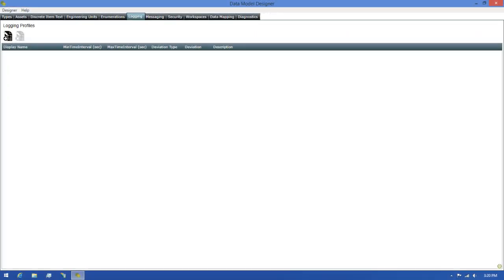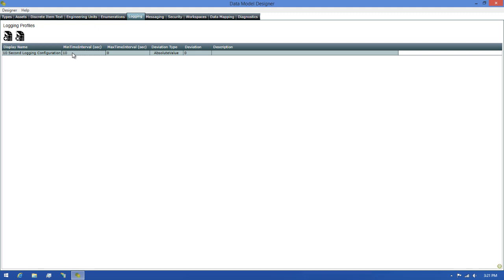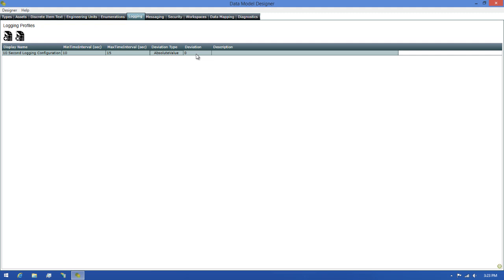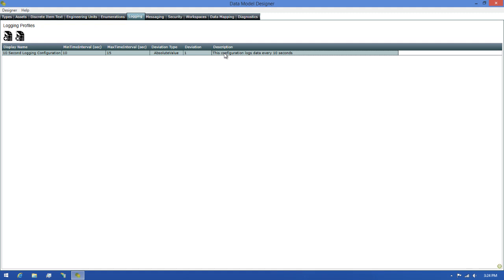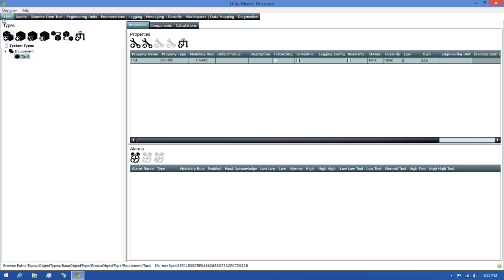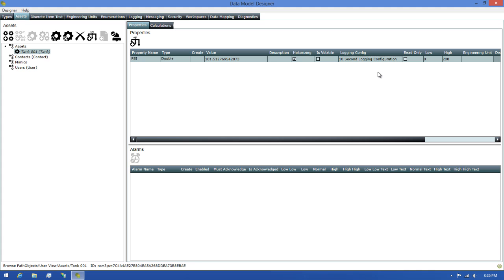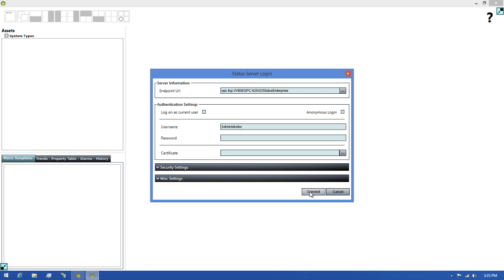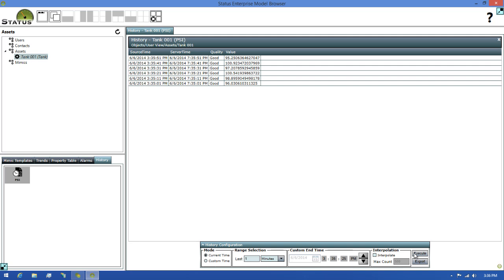234 - Configuring Logging - Status Enterprise Training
(HMI/SCADA training video). This video provides an overview of how to create and use logging configurations in Status Enterprise.